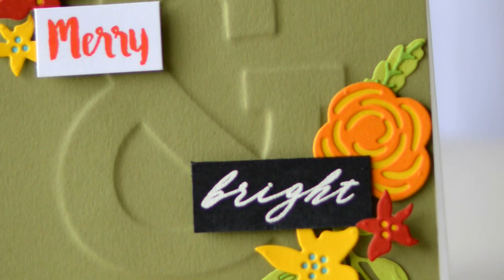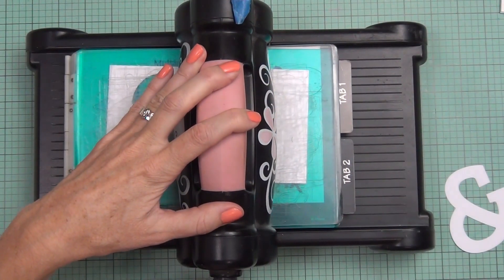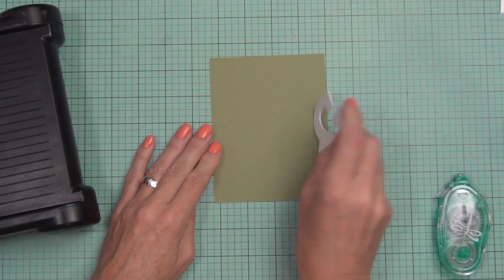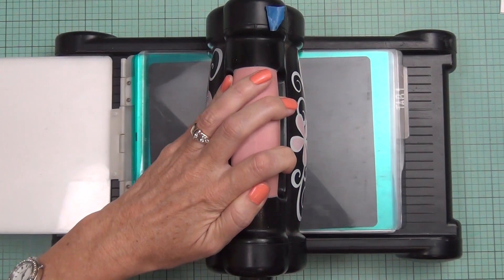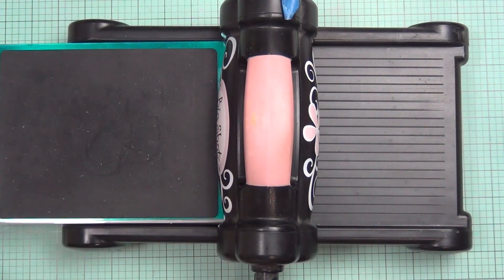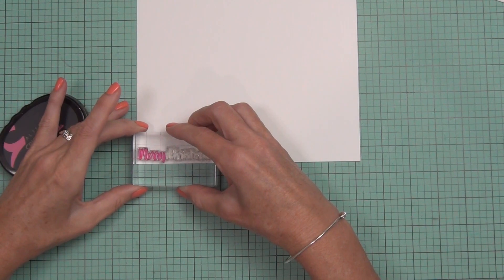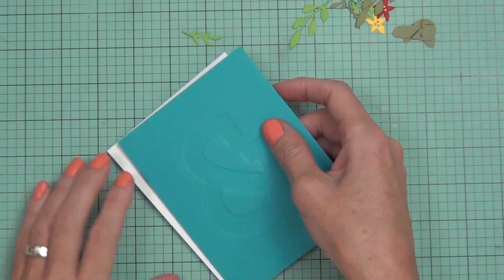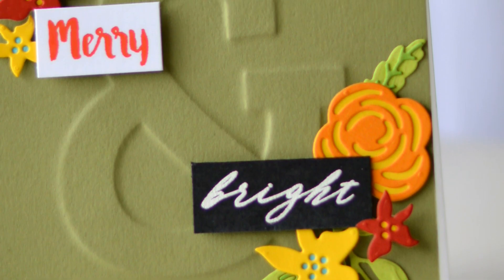How to Dry Emboss with Die Cuts!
Today I share 2 ways to Dry Emboss using Die Cuts!  And you can WIN if you head to my blog and comment (if you are here in October 2018) as this is part of the Dynamic Die Cutting Hop with Altenew.  Here's the link,

Happy Papercrafting!
Therese

Chapters
0:00 Intro
0:40 Creating the die cut
2:05 The Embossed Panel
2:24 Sandwich for Bigshot
3:35 The Debossed Panel
3:53 Sandwich for Bigshot
4:49 Sentiments
5:09 Assembling the Cards
6:42 Finished Cards. Thank You